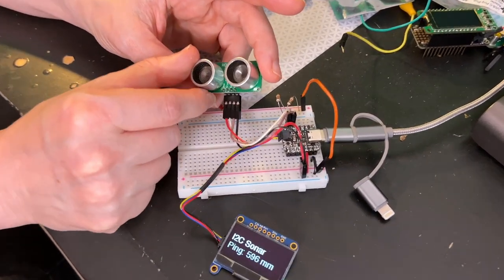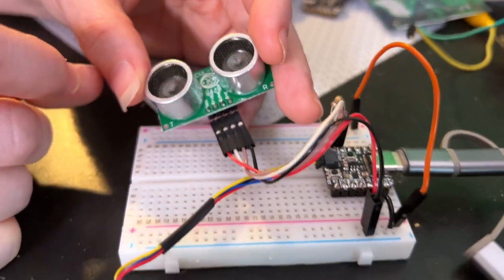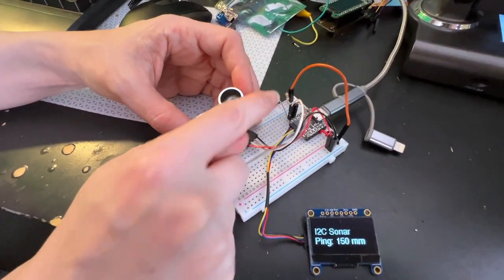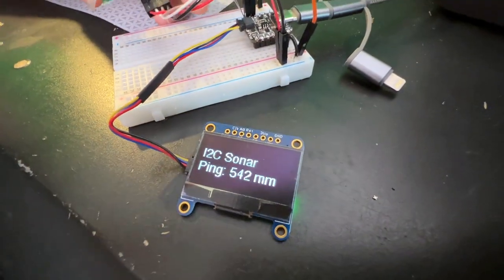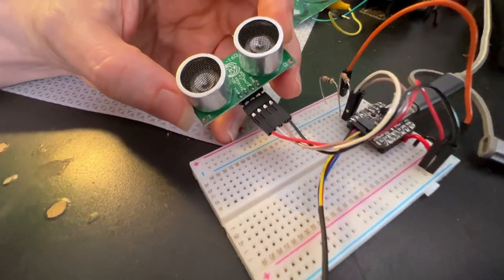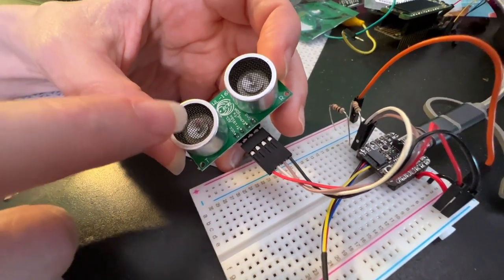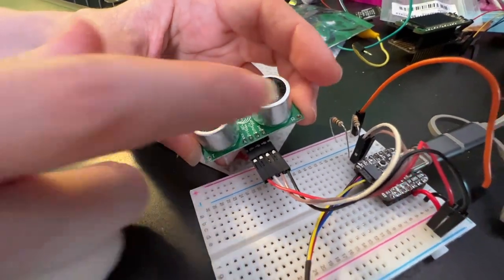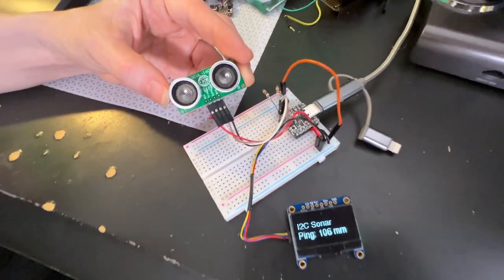Quick demo for the RCWL I2C ultrasonic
The RCWL sensor has a lil solder jumper on the back that lets you turn it into "IIC" mode - we tried it out and ... it kinda works! This sensor can be used on an I2C bus, but it doesn't seem to do well if sharing it with other devices. Still, if you have a microcontroller or microcomputer that doesn't have fast GPIO for toggle/pulse or a hardware UART, you definitely can use it for inexpensive sensing. Note that on this QT Py RP2040 we've got the OLED on a different I2C bus which is why it's happily running for hours now. In stock at the adafruit shop!